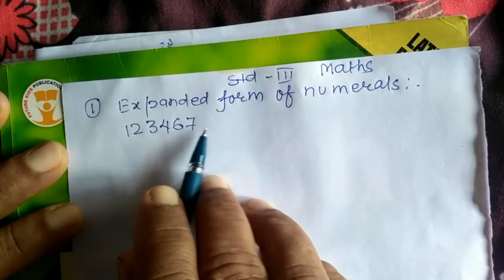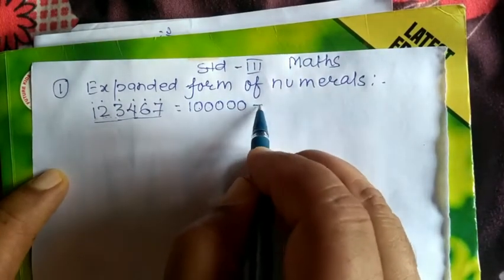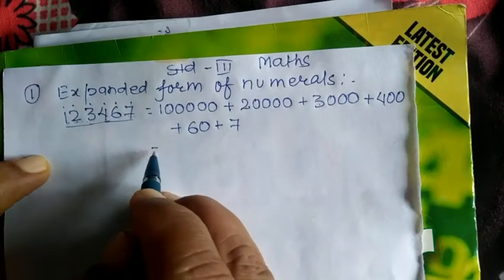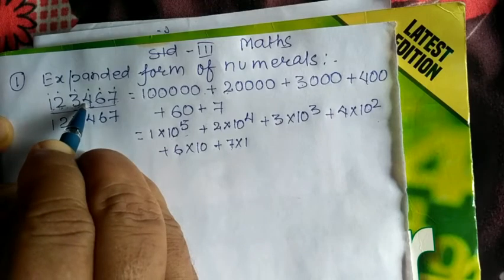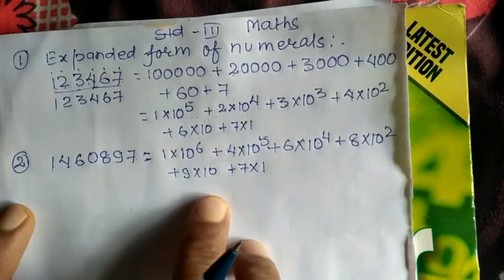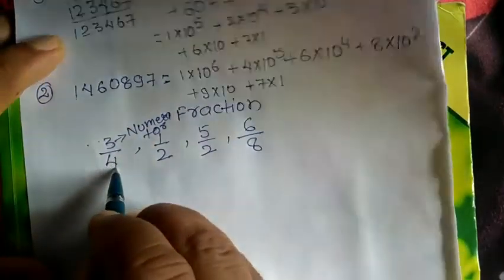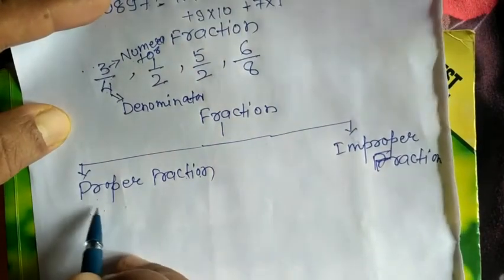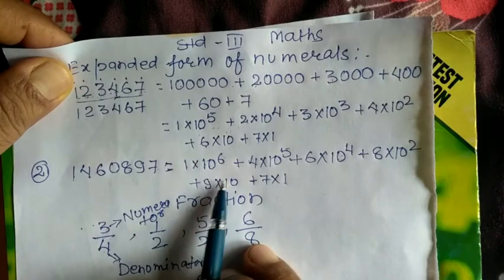EXPANDED FORM OF NUMERALS CLASS 3 NCERT, PART 1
This video is for CBSE ICSE AND other STATE BOARDS EXAMS ASPIRANT.

Must watch.

MUST WATCH ONCE.

Song - Summer
Artist- Brandsap
Licensed to
YouTube by- HEXACORP LTD; Hexacorp (music publishing)